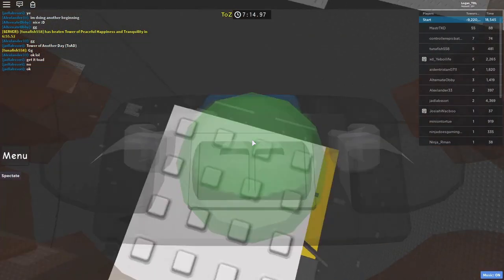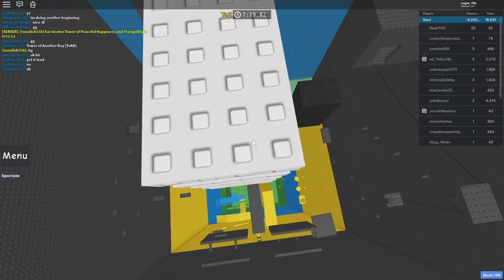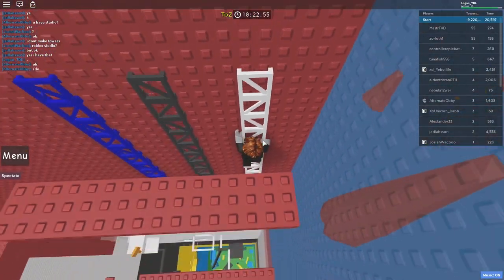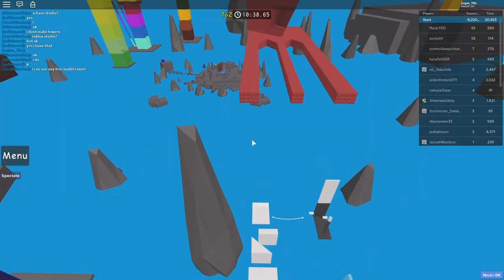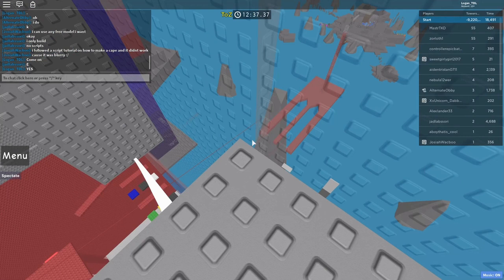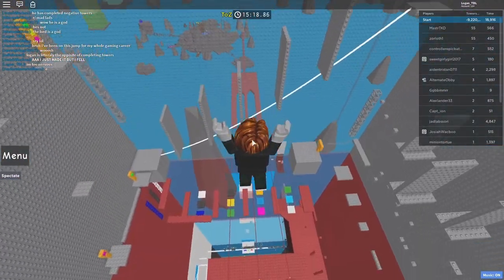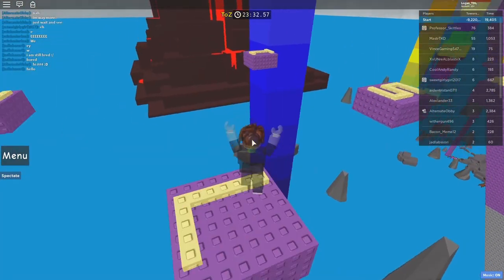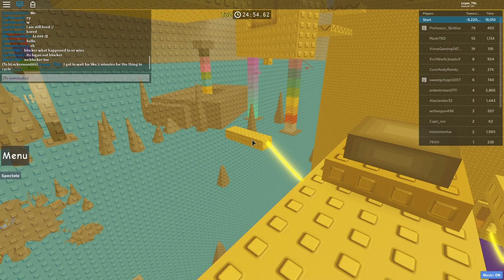[VOICED] Jupiter's Towers of Hecc Done Legit: Tower of Zespluz!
The hardest non Soul - Crushing in the game. It's full of puzzles! I voiced this video due to the complex and confusing nature of this tower.